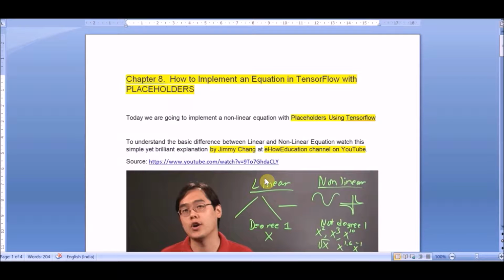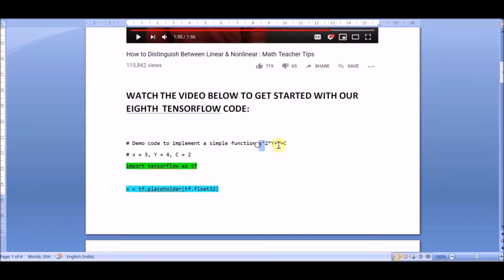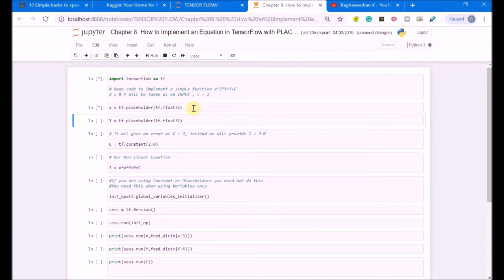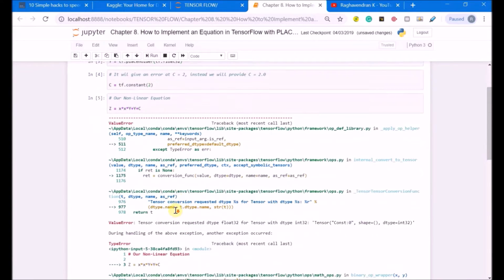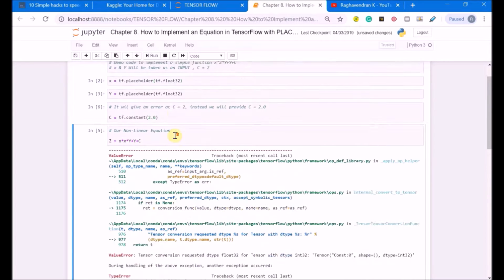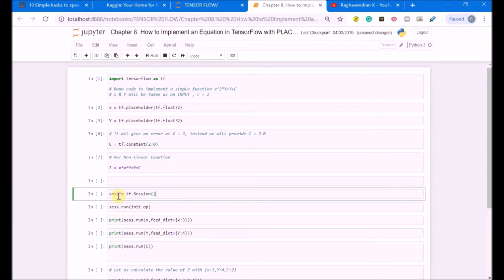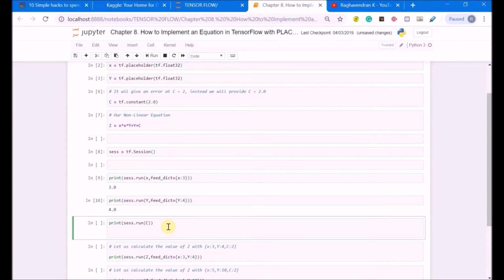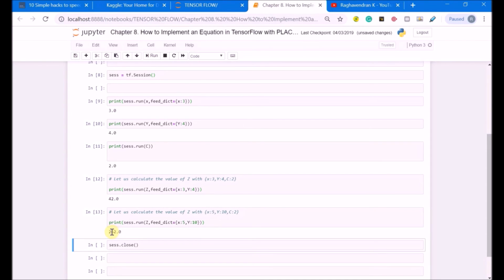Chapter8 How to Implement an Equation in TensorFlow with PLACEHOLDERS | OPEN SOURCE AI | FREE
A placeholder is simply a variable that we will assign data to at a later date. It allows us to create our operations and build our computation graph, without needing the data. In TensorFlow terminology, we then feed data into the graph through these placeholders.